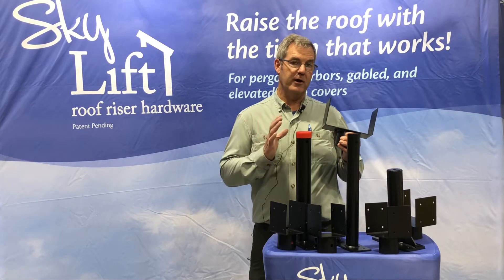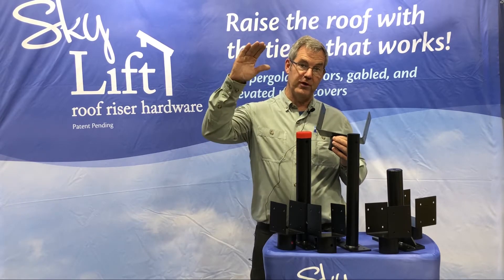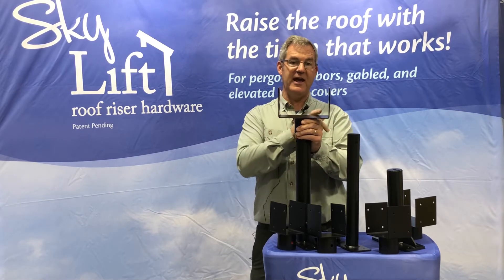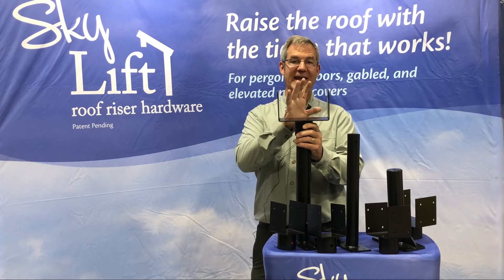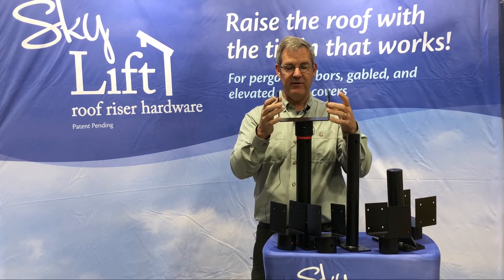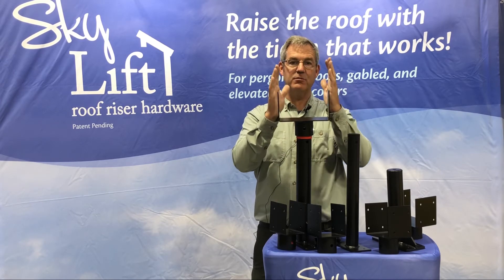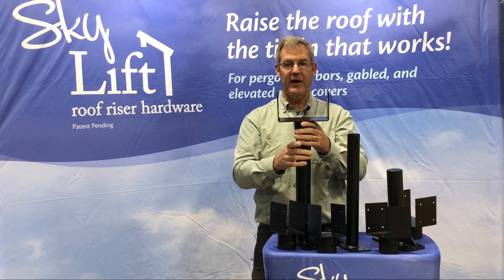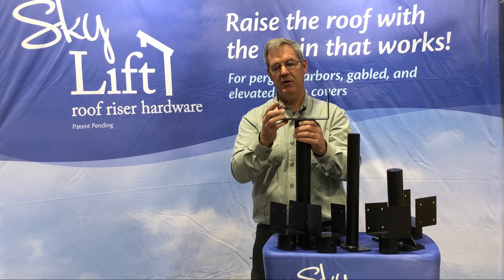SkyLift Hardware - 7-1/2” Saddle for Arbors Direct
Check out this short clip showing how the SkyLift Hardware 7 1/2” saddle can accommodate your Arbors Direct installation.